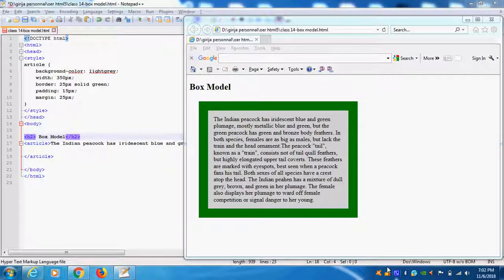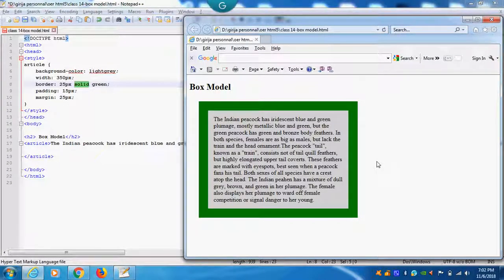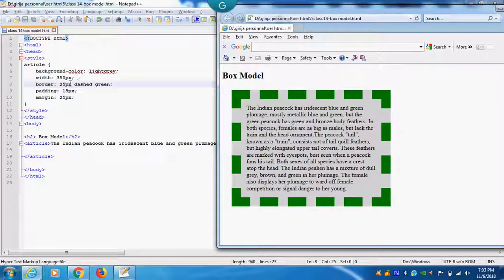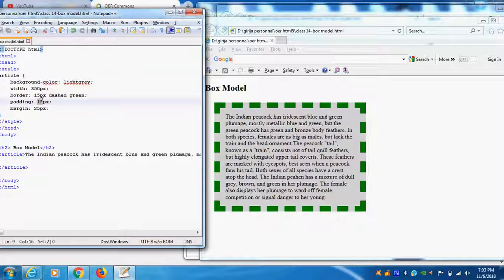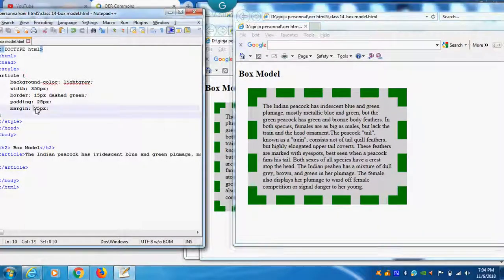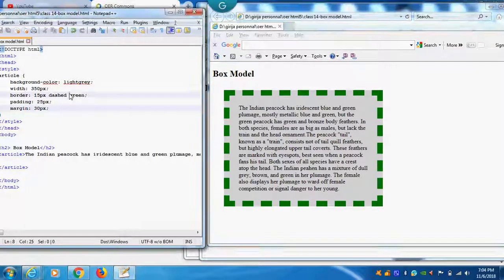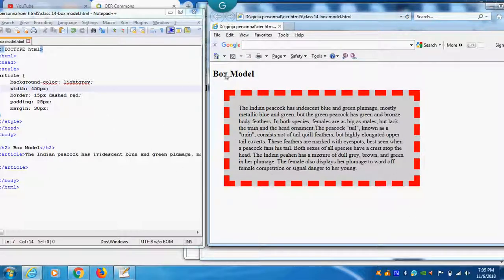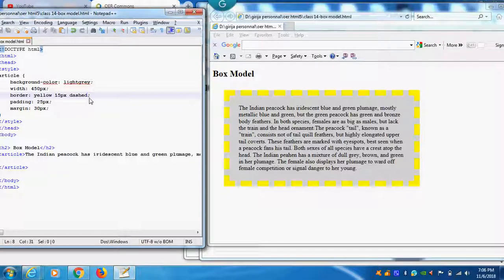Web design using HTML-class 14 box model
This tutorial explains about box model attributes like border, width and padding, margin. The content and solution visit the link: